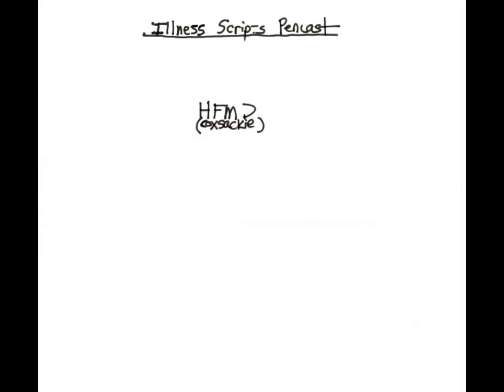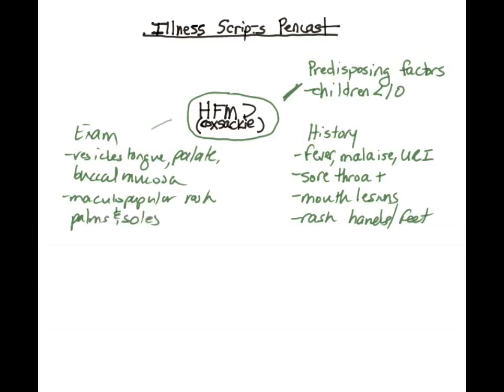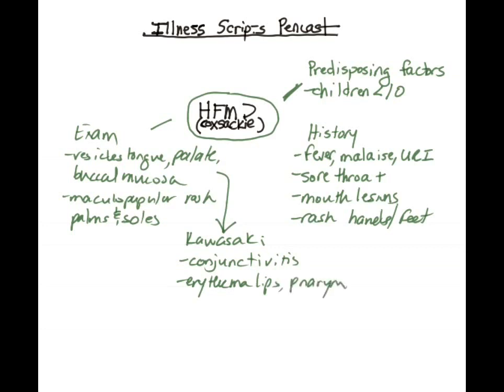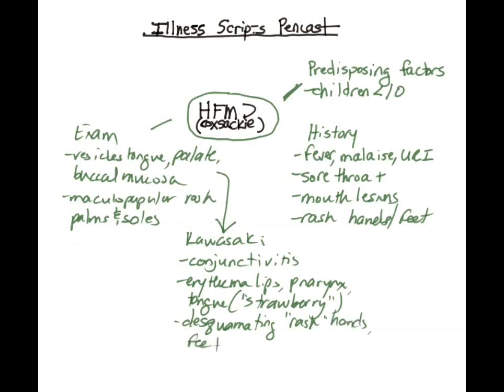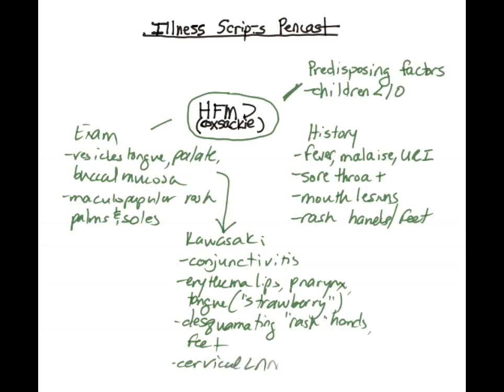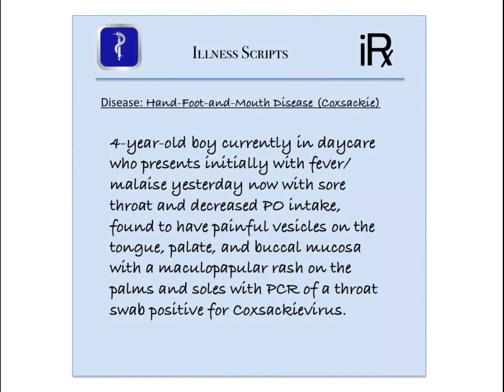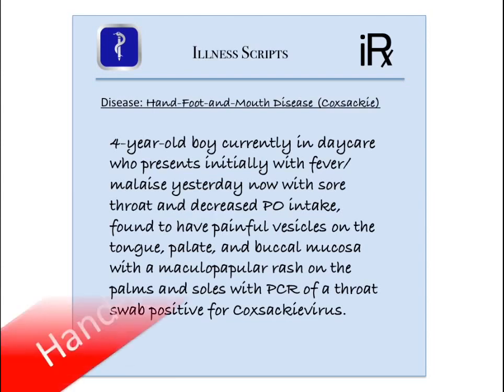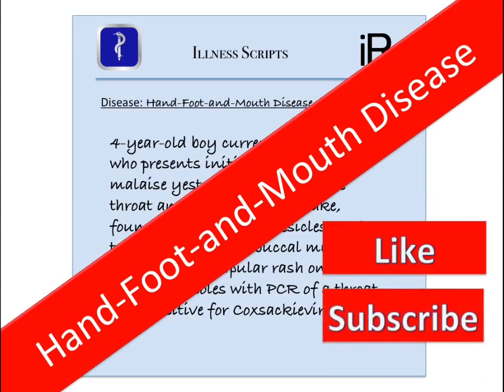Hand-Foot-and-Mouth Disease (Coxsackie Virus) Illness Script - USMLE, Pediatrics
Overview of Hand-Foot-and-Mouth Disease (Coxsackie virus infection) with special attention to comparison to Kawasaki Disease!

Use my channel to help study for USMLE step 1, USMLE Step 2, USMLE Step 3, COMPLEX, NCLEX, and other board exams including Internal Medicine, Family Medicine, and Pediatrics among others.

Hand-Foot-and-Mouth Disease
Coxsackievirus, Coxsackie virus infection
Pencast
Illness Scripts
Medical Education
Medicine
Pediatrics
USMLE
COMPLEX
NCLEX

Transcript:

Hey guys, welcome back to Illness Scripts Pencast.

Today we are going to talk about hand-foot-mouth disease in children due to Coxsackie virus. You may also see this disease referred to as herpangina.

Coxsackie virus infection is more common in children especially under age 10 with the most common presentation between ages 3-5 (but this disease is seen in adults as well). The disease is spread mostly through the fecal-oral route which in this age group is especially seen in daycare settings.

These patients will initially present with a prodrome of fever, malaise, and a nonspecific URI. They will often complain of a sore throat with painful lesions in the mouth. A rash on the hands and feet is also common.

Exam findings include vesicles or ulcers on the tongue, palate, and buccal mucosa but most commonly seen in the posterior oropharynx. The hand and foot portion of hand-foot-and-mouth disease is a maculopapular rash most significant on the dorsum of the fingers and toes but can also involve the palms and plantar surface of the feet. Of note, adults who present with this disease may not have skin findings. It is very important at this time to differentiate Coxsackievirus infection from the most similar infection on the differential: Kawasaki disease.

In Kawasaki disease, patients with have a nonexudative conjunctitivitis which is quite characteristic of Kawasaki disease. These patients with also have marked erythema of the lips, pharynx, and tongue (the so-called strawberry tongue). In Kawasaki much like Coxsackievirus infection, there is skin involvement of the hands and feet. What disguinishes Kawasaki disease is that the skin lesions are desquamating (whereas the rash of hand-foot-and-mouth disease is usually maculopapular). These patients will also have significant cervical LAN.

Lastly, the only characteristic lab for Coxsackie is PCR of a throat swab which is often positive in these patients. However, most often this test is unnecessary as it is diagnosed clinically.

An illness script for Hand-Foot-and-Mouth disease then could be a 4-year-old boy currently in daycare who presents initially with fever/malaise yesterday now with sore throat and decreased PO intake, found to have painful vesicles on the tongue, palate, and buccal mucosa with a maculopapular rash on the palms and soles with PCR of a throat swab positive for Coxsackievirus.

Please leave comments on how to improve the channel as well as ideas for future videos.